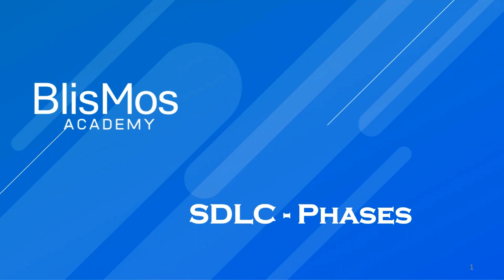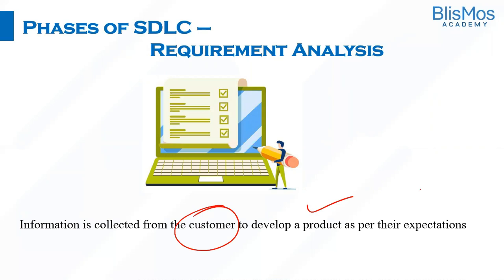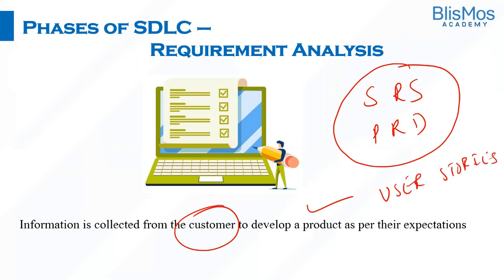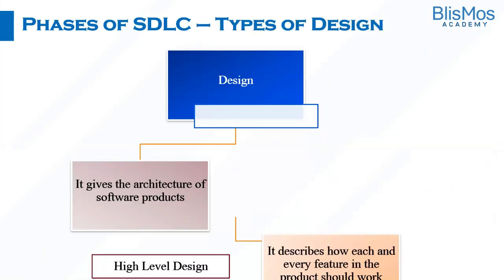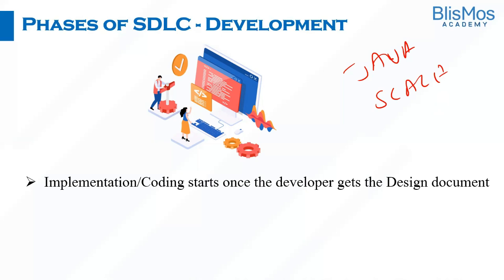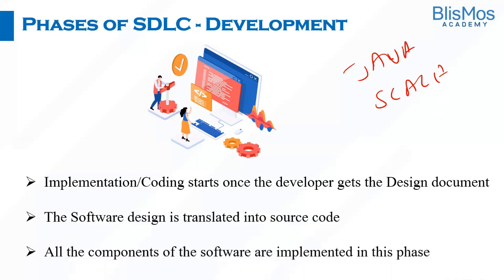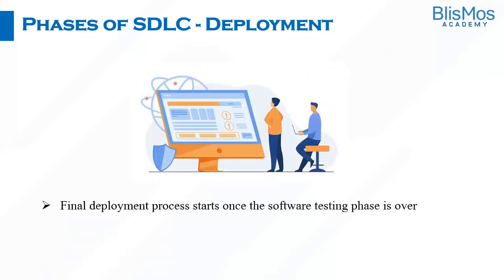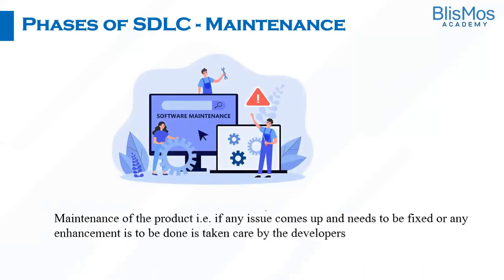6. SDLC Phases | Software Testing with JIRA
In this video, we will understand the phases of SDLC.

If you have any questions about the testing? Ask us in the comment section below.